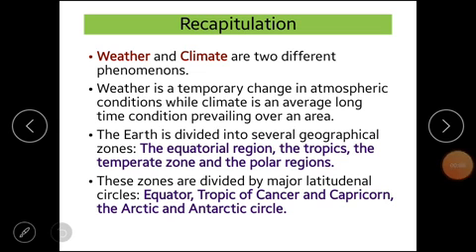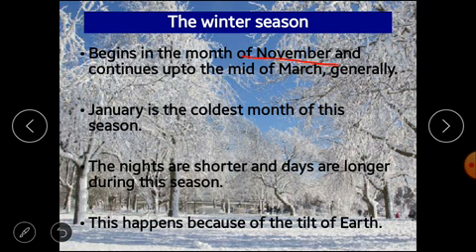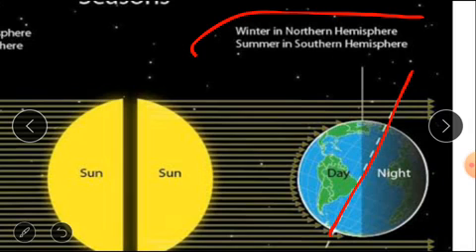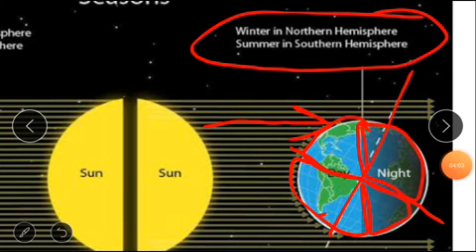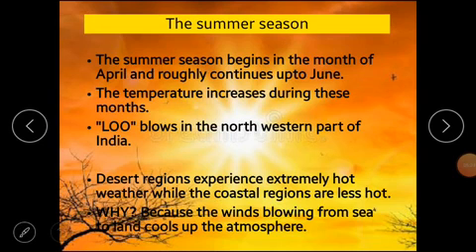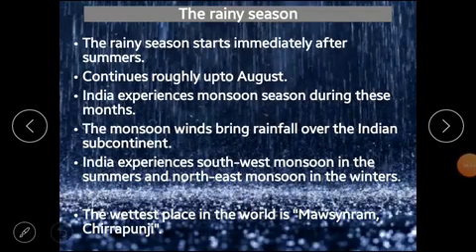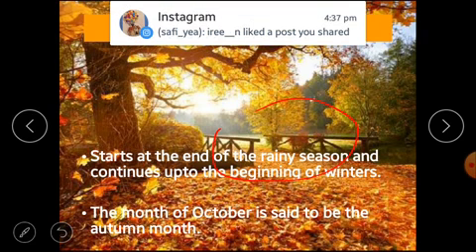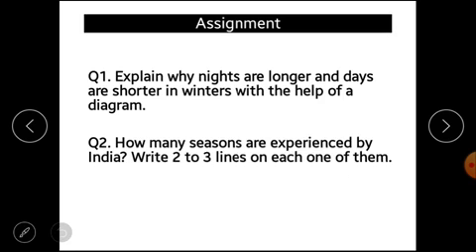SST G - 5 Climate of India Part 2 || SPIA